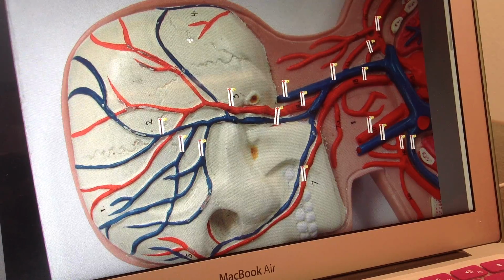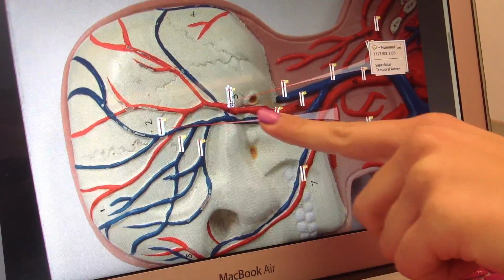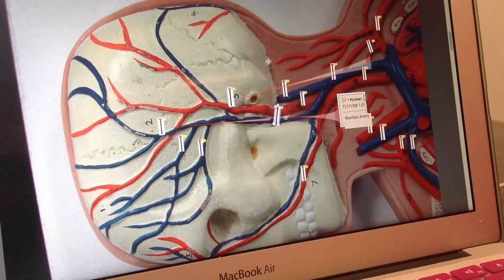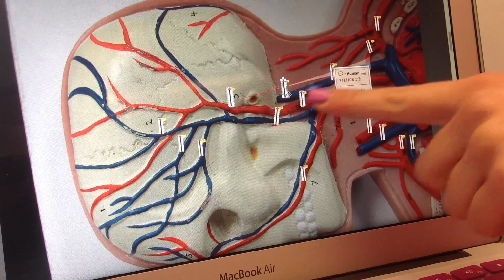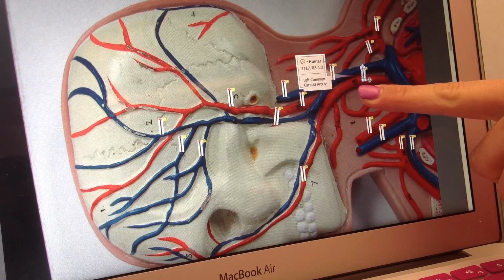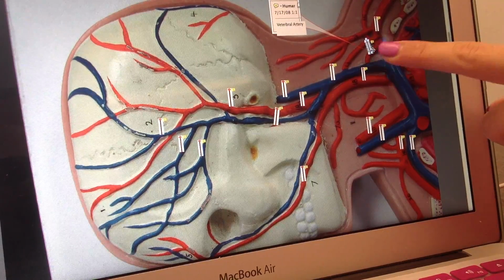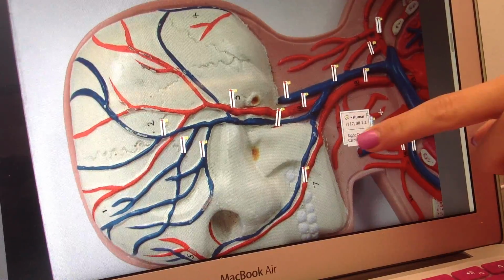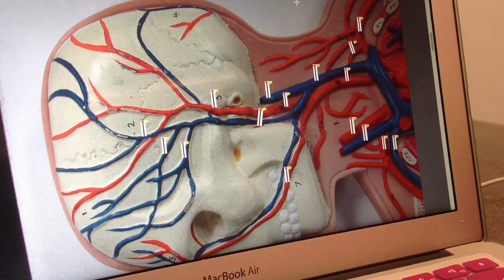Bio 224 Lab 4 2/5